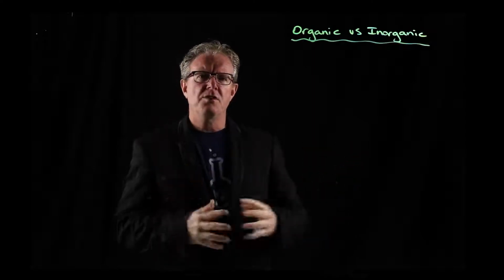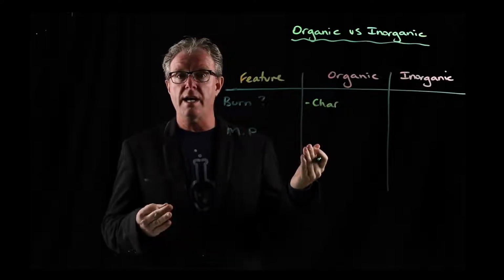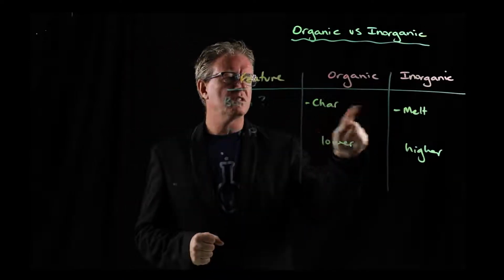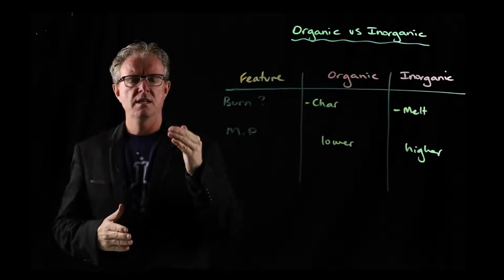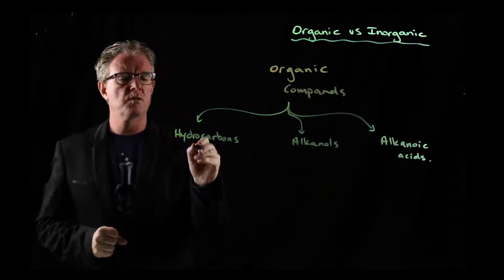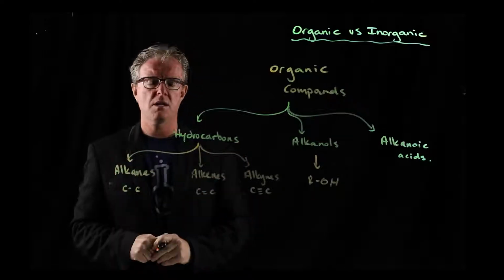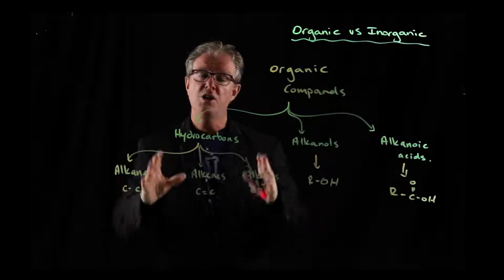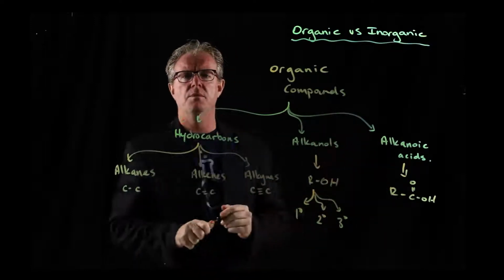Organic or Inorganic